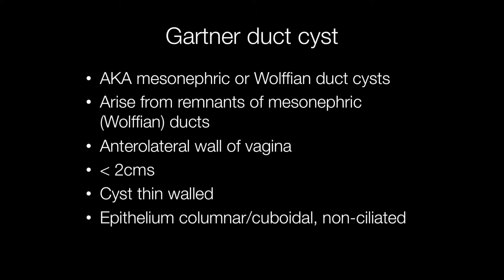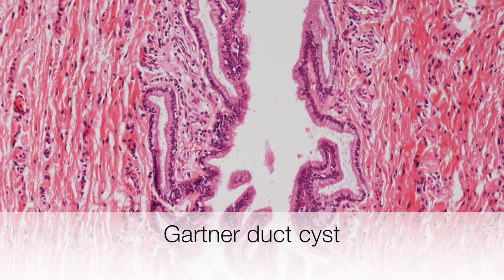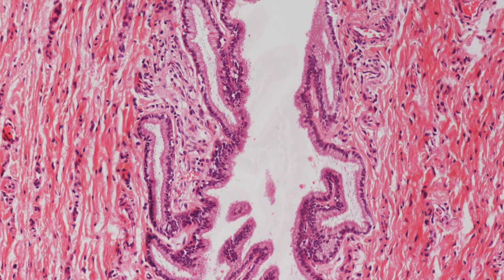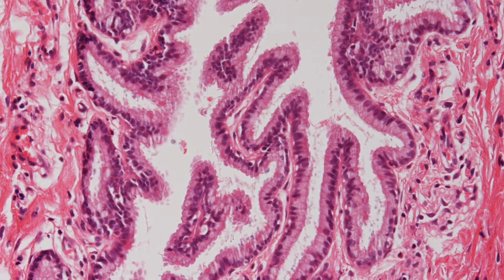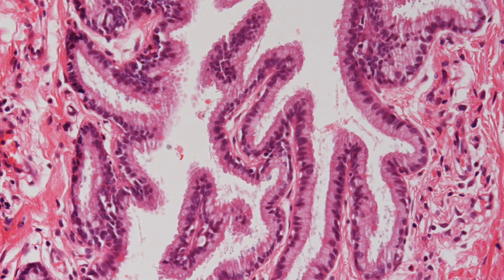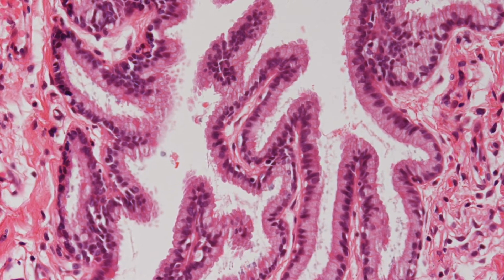Gartner Duct Cyst - Pathology mini tutorial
Gartner duct cysts are less than 2 cm across, thin-walled and arise in the anterolateral wall of the vagina and are derived from remnants of the Wolffian (mesonephric) ducts. They are benign and lined by non-ciliated columnar or cuboidal epithelium.